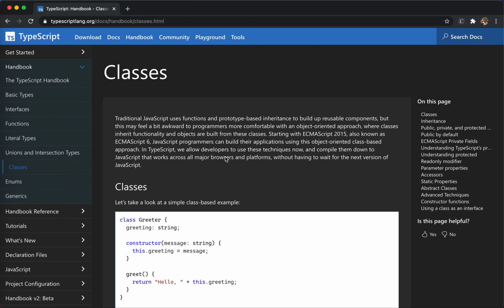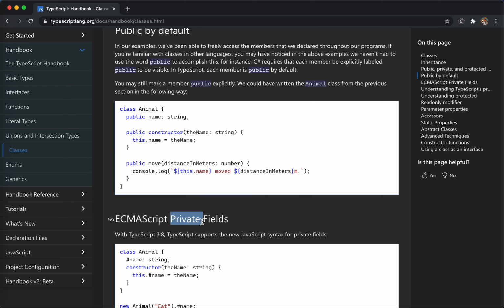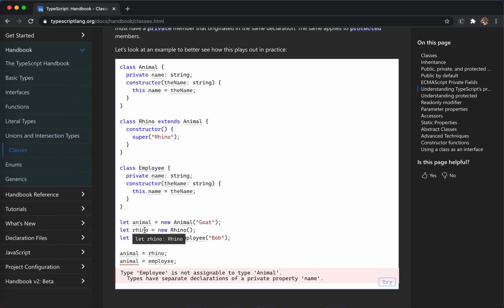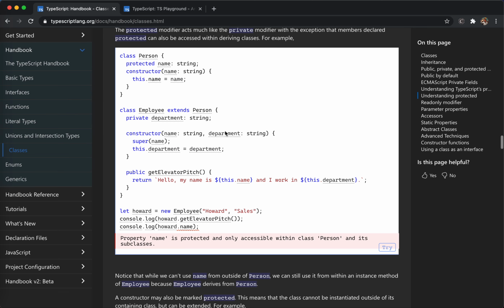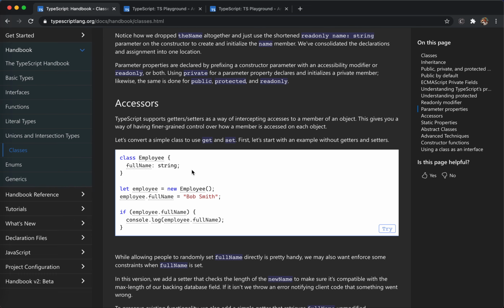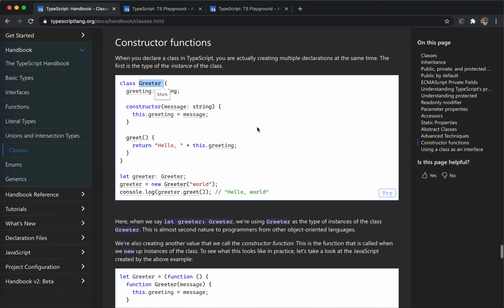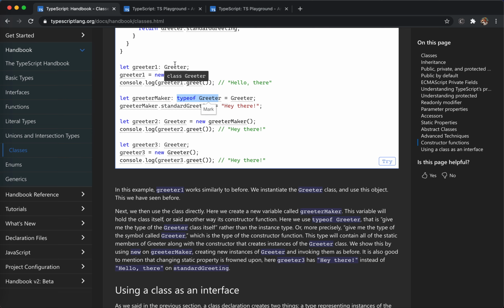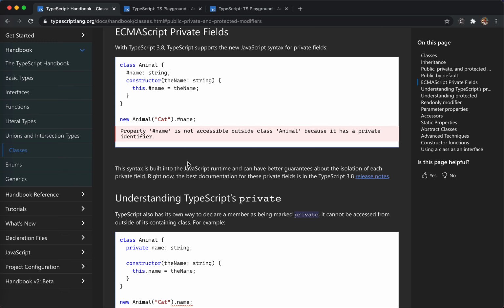TypeScript Deep Dive - Classes | JSer - Front-End Interview questions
Besides the JavaScript spec, TypeScript has public/private/protected, which works as the name says.

Just remember that Class is both a Value and Interface, when used as Interface, it means prototype, the shape of all instance. when used as a normal function (a value), we need to use `typeof Class`.